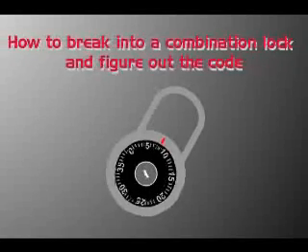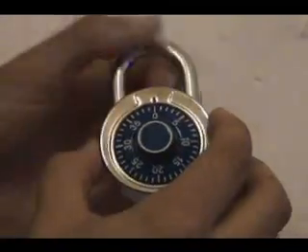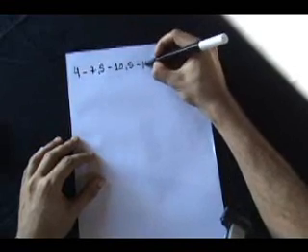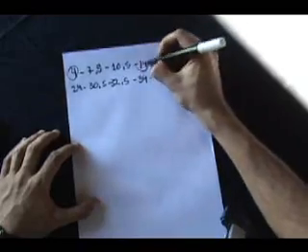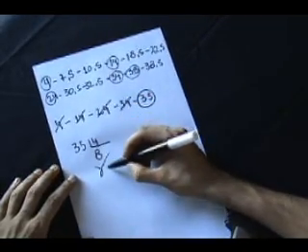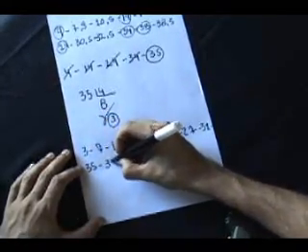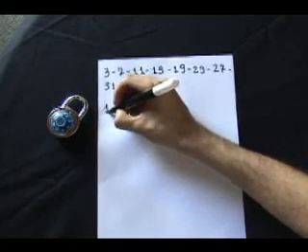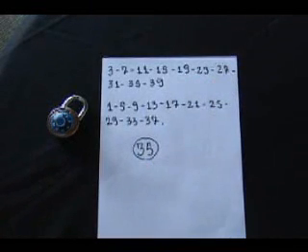Crack A Combination Lock